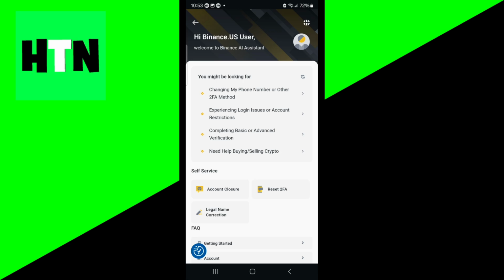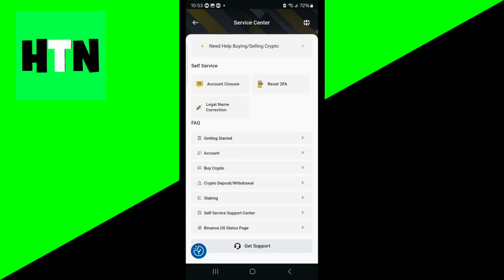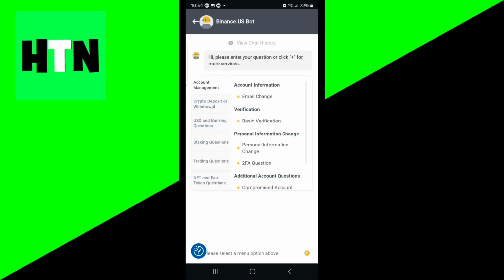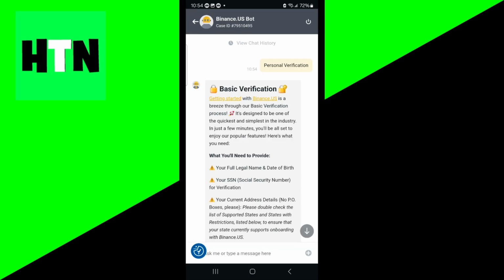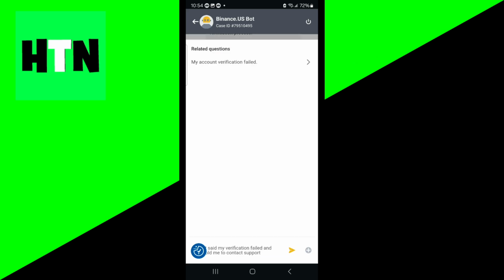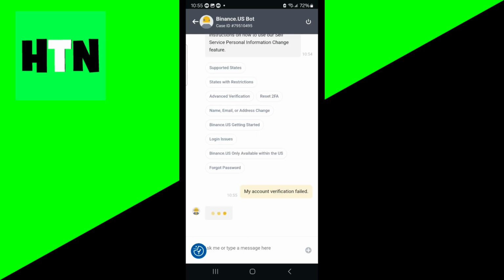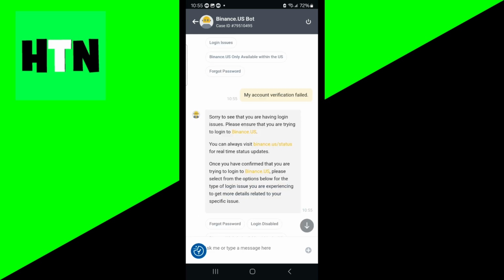How To Contact Binance Customer Support 2025! - Tutorial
Need help with Binance? Watch this tutorial on how to contact Binance customer support for assistance with your account. Get the help you need in 2025!